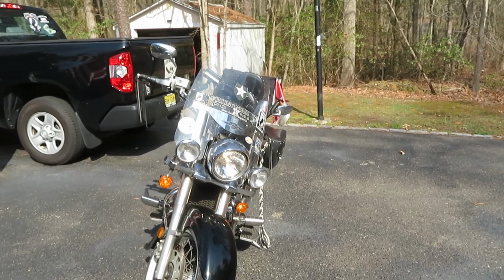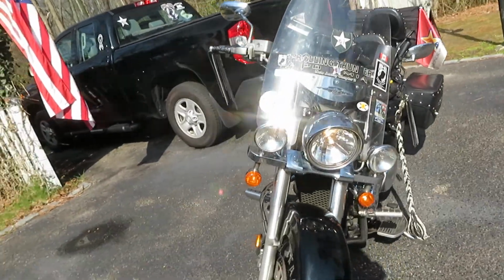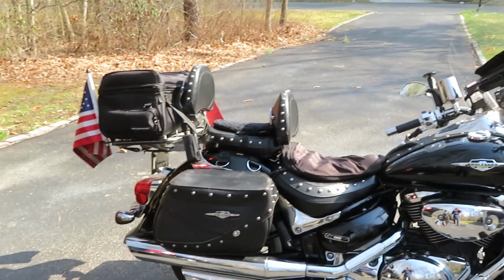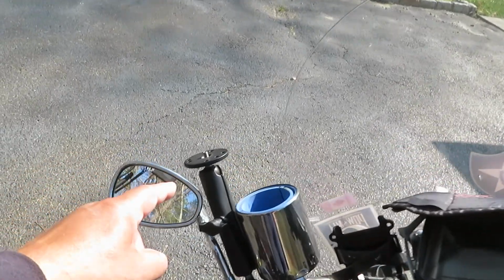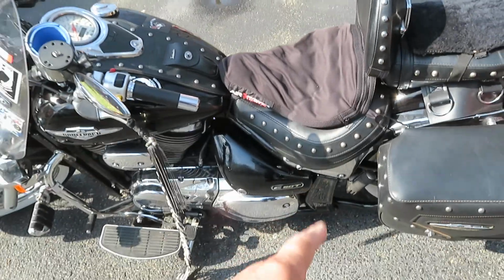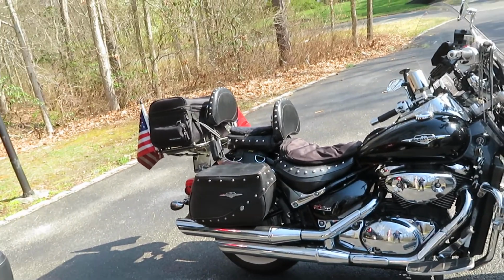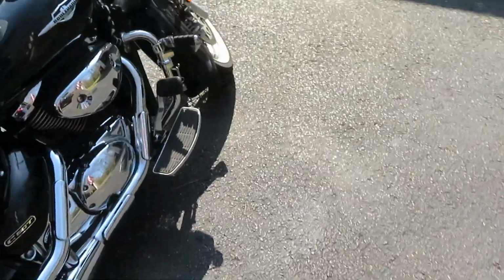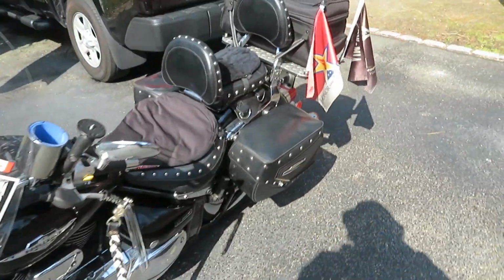2008 Suzuki c50t for sale 49.9K miles @ $4k...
The video tells the story...